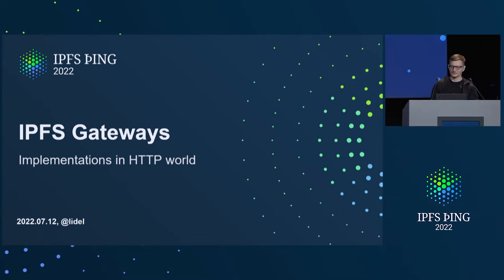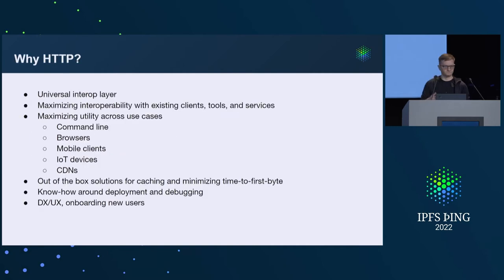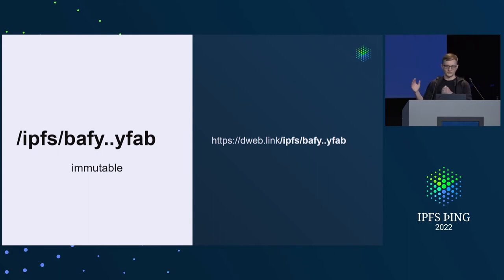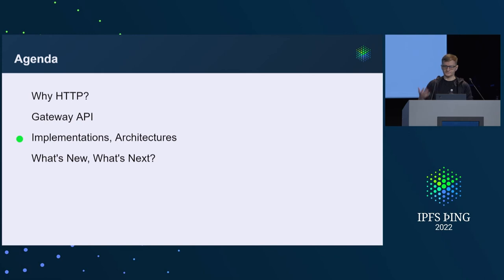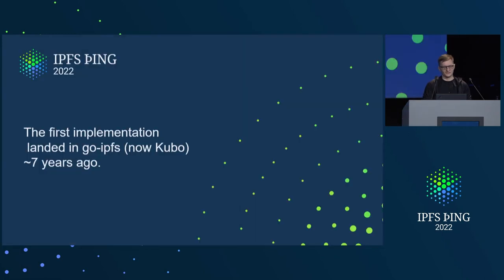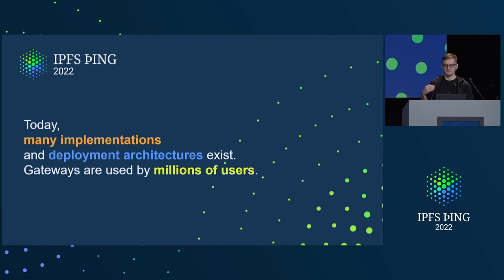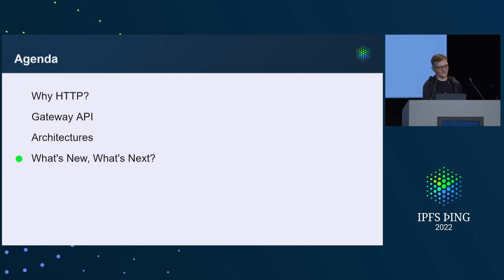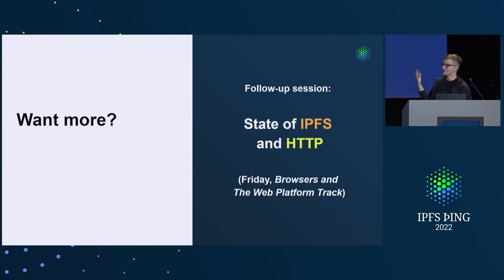IPFS Gateways - Implementations in HTTP world - @lidel - IPFS Implementations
Gateways in the past, present, and the future. IPFS Gateways - presented by @lidel at IPFS þing 2022 - IPFS Implementations